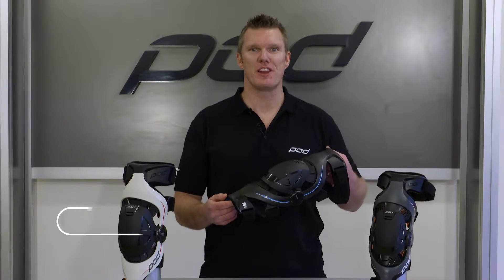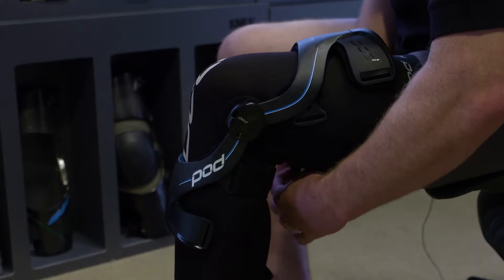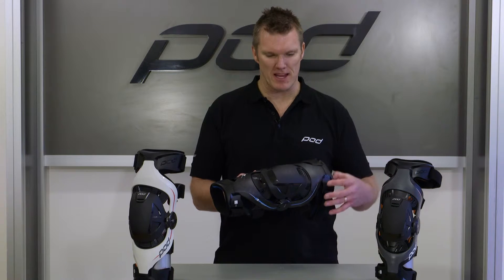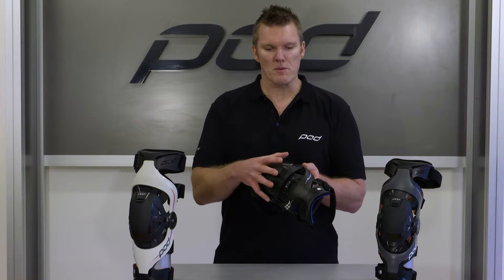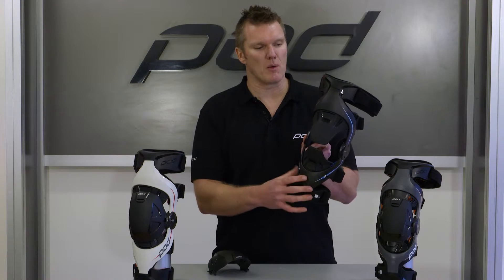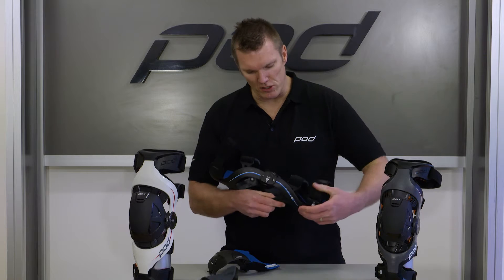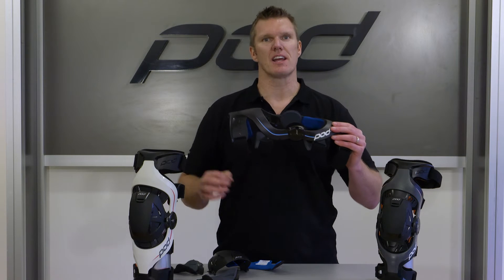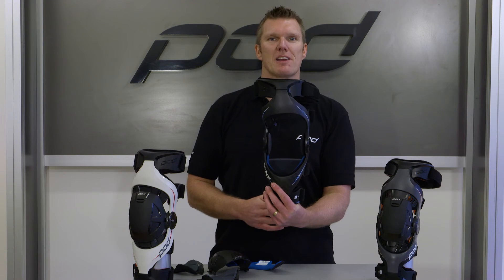POD K-Series Knee Braces - Multisport Conversion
Check out how easily your K-Series Knee Brace can be converted into a true MultiSport Knee Brace